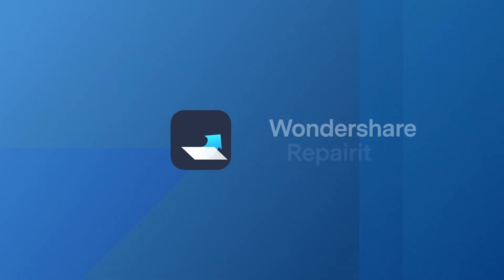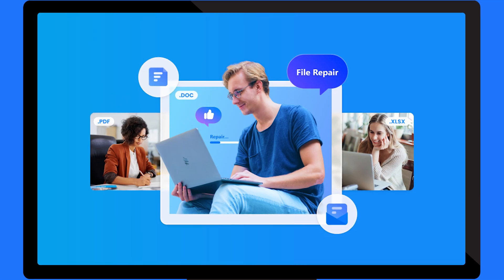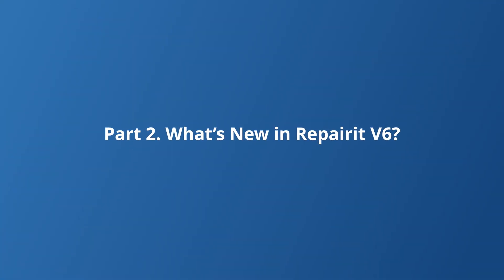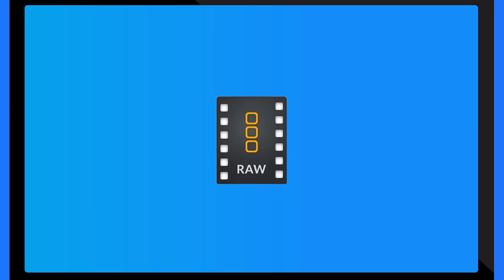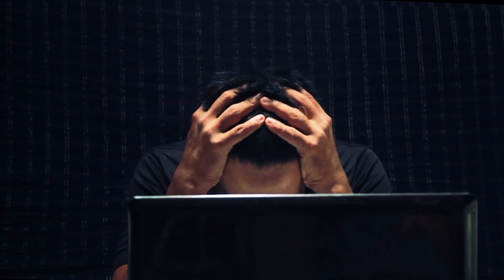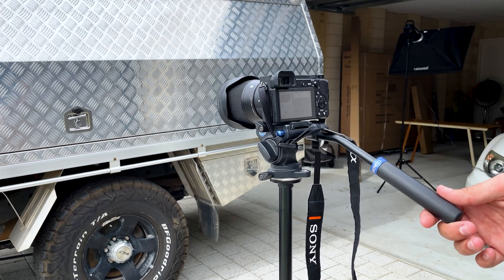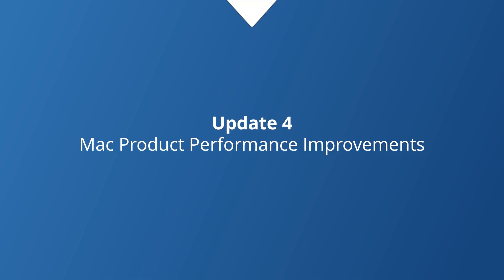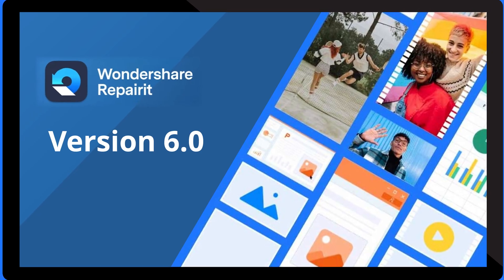Unlock the Full Potential of Repairit 6.0: New Features Overview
In this video, we dive deep into the latest release of Repairit 6.0 and explore all the exciting new features. Check here to experience it right now

Timestamp
0:00 Intro
0:45 Introduction to Wondershare Repairit
1:48 Support for Professional Video Formats
2:45 Greatly Improved File Repair Capabilities
3:43 Video Restoration with Full Scene Coverage
4:36 Mac Product Performance Improvement

Whether you’re a professional videographer, content creator, or just someone dealing with corrupted files, this update has something for everyone. With support for professional video formats like GoPro gyroscope data and braw, Repairit is the first in the industry to offer this level of video repair. It also has improved capabilities for repairing damaged documents like PowerPoint presentations, with a new PPTX rewriting solution that recovers even more data.

Plus, Repairit now supports repairs for HEIC images and the iWork suite (Keynote, Pages, and Numbers). On top of that, it offers full video restoration for a wide range of devices, including drones, action cameras, and even security equipment.

Mac users will love the performance boost, with faster installation, startup, and file processing. Watch this video to see how Repairit 6.0 can save your important files and make your digital life easier.

We’d love to hear about your experience using the new Repairit V6.0!